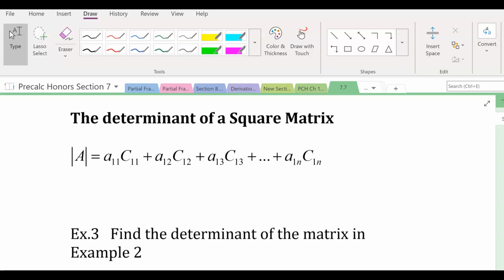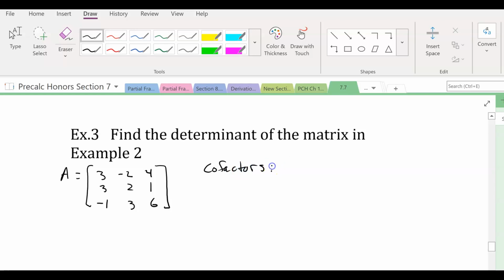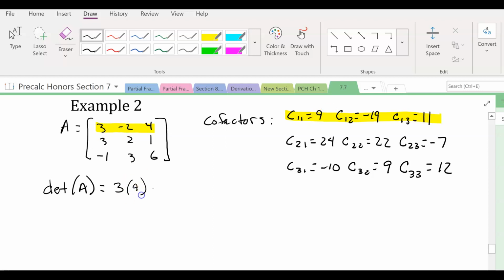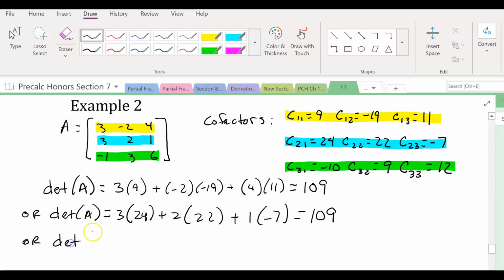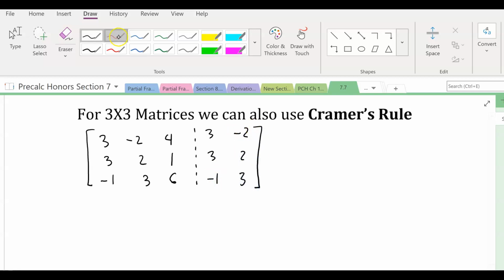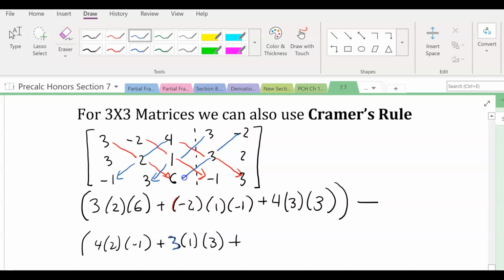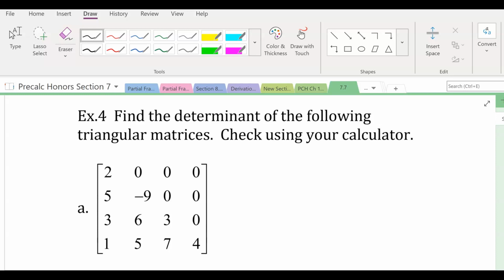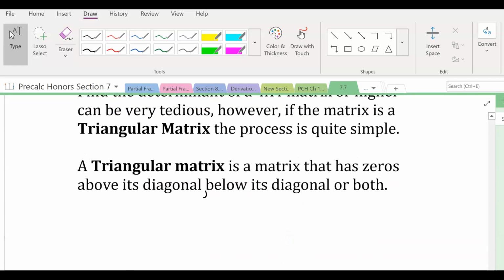Pecalc Honors - Section 7.7 - Determinants part 3